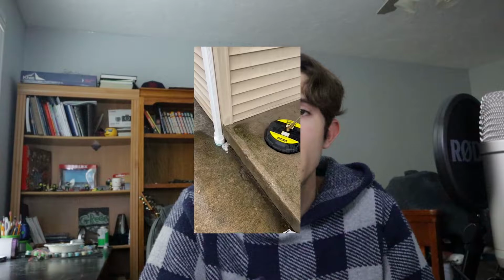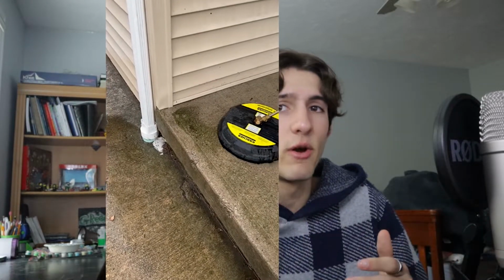How Much Money I Made PRESSURE WASHING As a Teenager In 2022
There's many businesses to start. But pressure washing is probably one of the best.

In this video, I tell you all how I started my pressure washing business and all of the equipment I have.

RECOMMENDED PRESSURE WASHER

RECOMMENDED SURFACE CLEANER

Timestamps

00:00 Intro
00:16 Materials
01:42 Advertising
04:00 Information
06:00 Winter
08:00 Outro